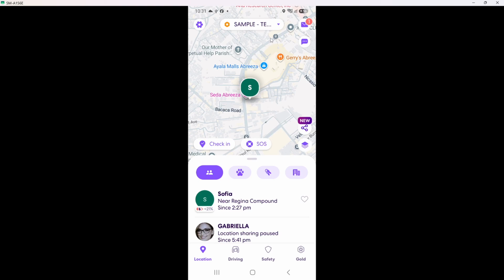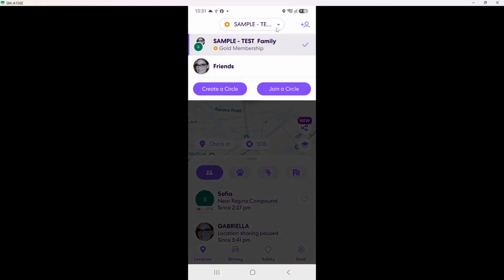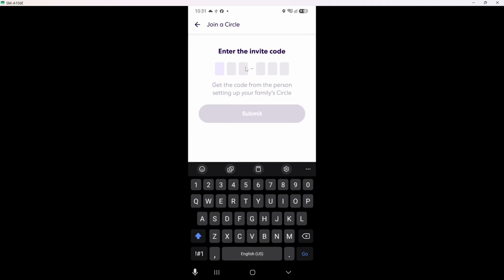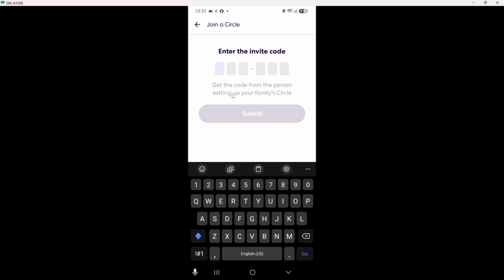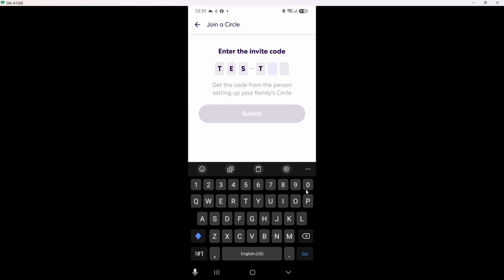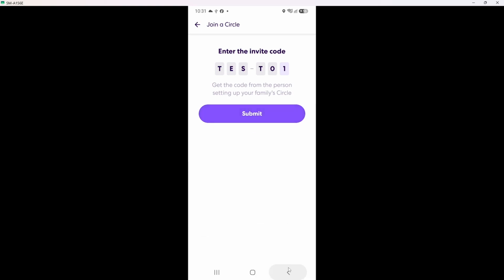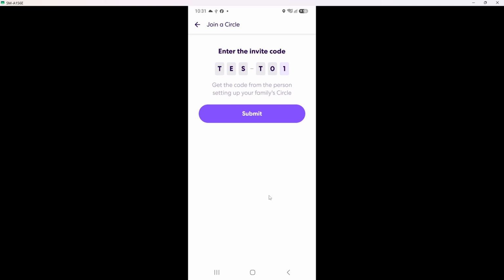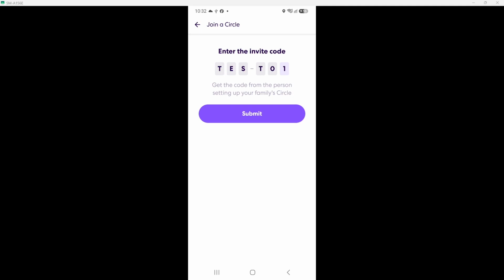How to Add Code in Life360 [2026 Full Guide]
How to Add Code in Life360

Ready to connect with your loved ones using Life360? In this step-by-step tutorial, I’ll show you how to easily add a code in the Life360 app to join your Circle. We’ll kick things off by navigating to your home screen, where you’ll see your location alongside your Circle members. From there, I’ll guide you through tapping the Circle Switcher, selecting ‘Join a Circle,’ and entering your invite code. Each step is designed to ensure a seamless process for staying connected with family and friends. With Life360’s robust features, you can enjoy peace of mind knowing where your loved ones are at all times. Whether you’re new to Life360 or just need a refresher, this comprehensive guide will make joining Circles effortless.

Life360, add code, join Circle, app tutorial, family safety, location sharing, mobile app guide, connect with friends, step by step, user instructions, smartphone tips, digital communication, tech help